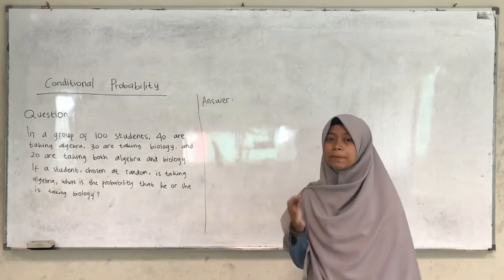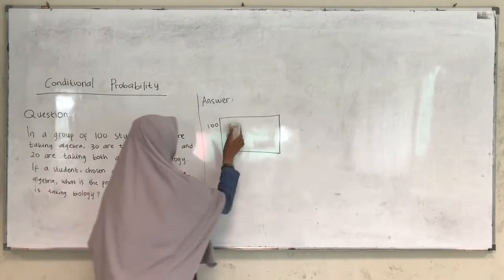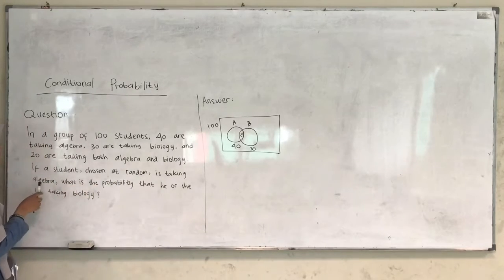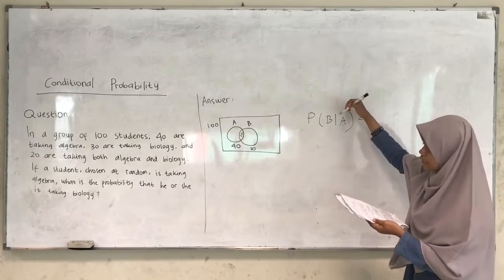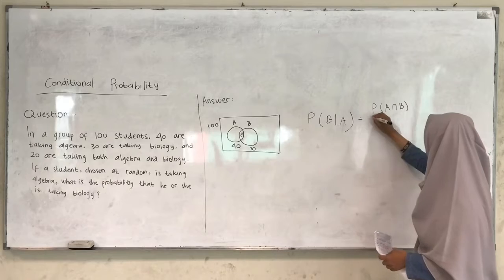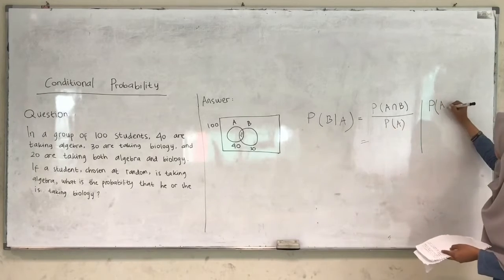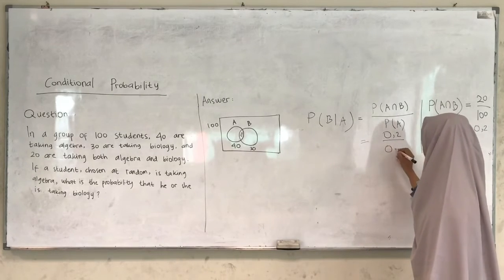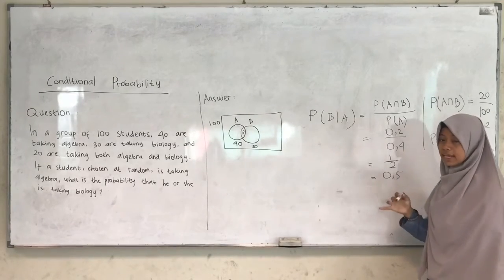Math's Word Problem: Conditional Probability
Name: Siti Nurjanah
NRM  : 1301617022